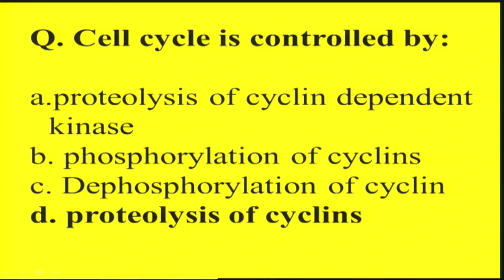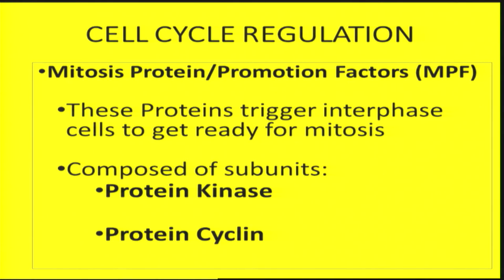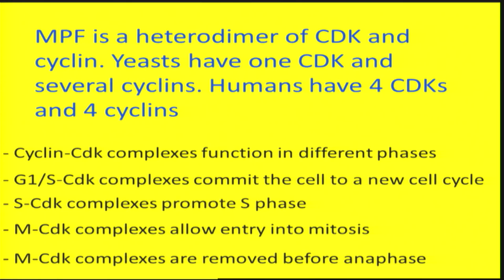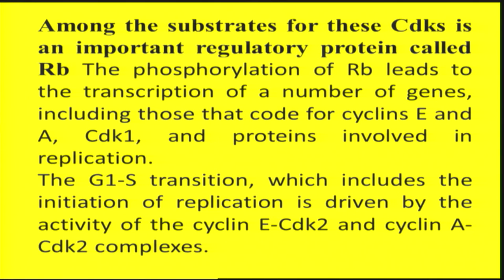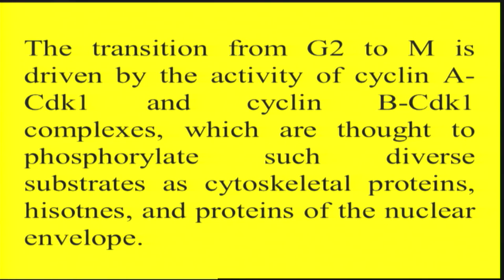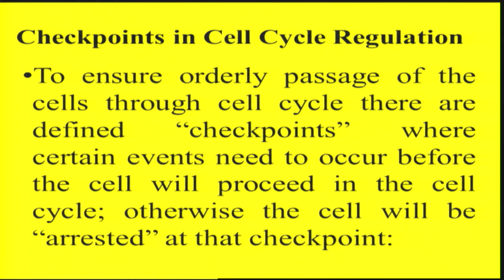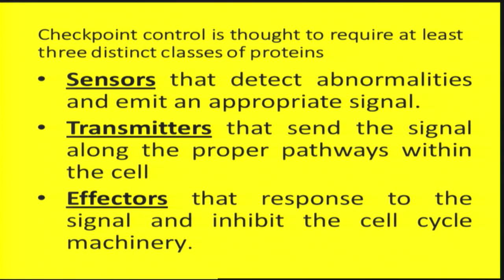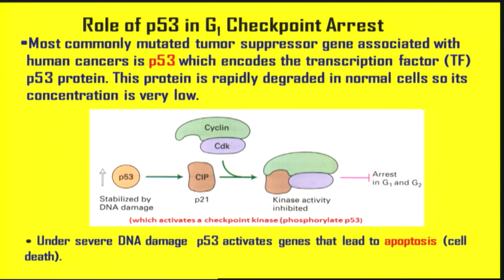Dr. Amit Ballani's Lecture on Cell cycle and its Regulation Part-2